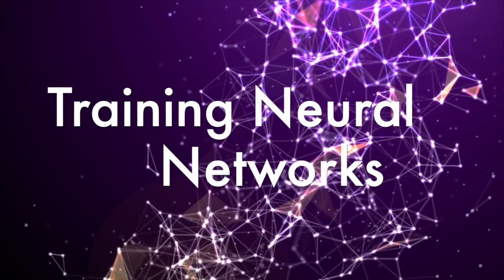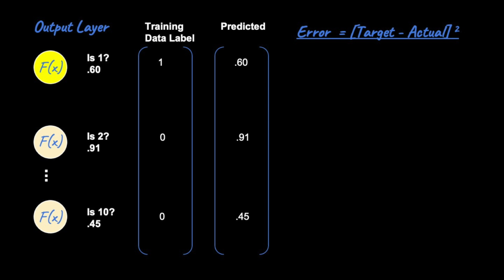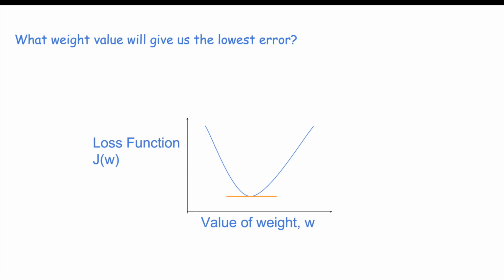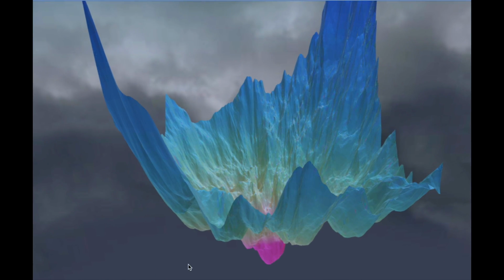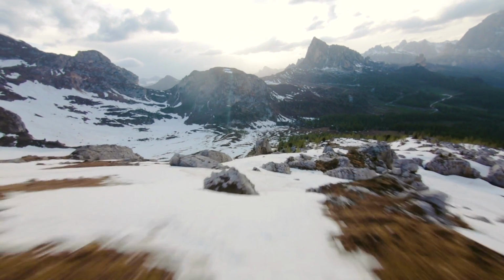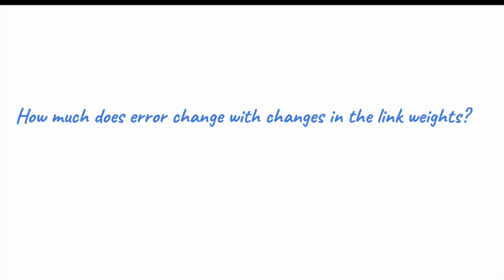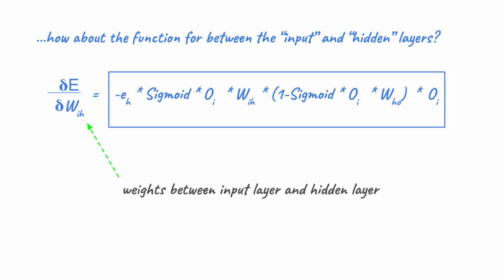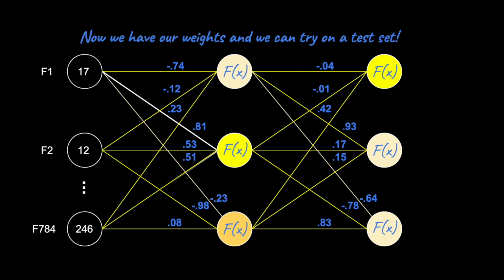How a Neural Network Learns with Gradient Descent (Technical Explainer)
A step-by-step walkthrough for training neural networks. I discuss concepts like back-propagation and gradient descent. Gradient descent is one of the backbones of many machine learning methods.